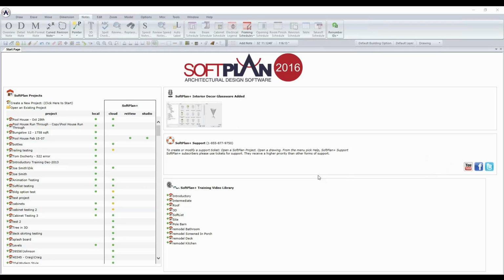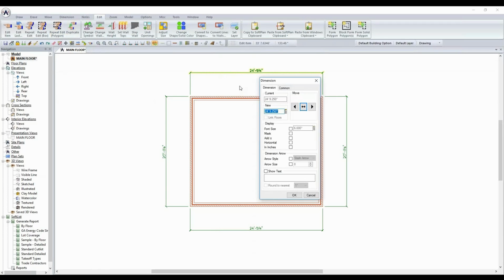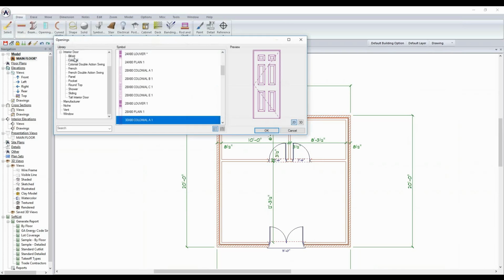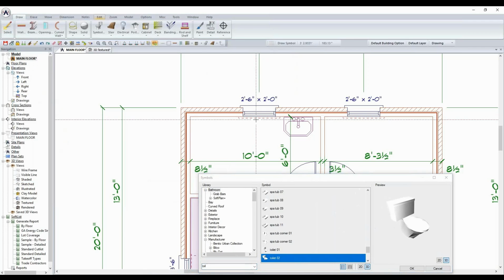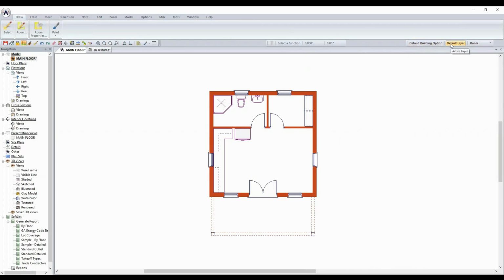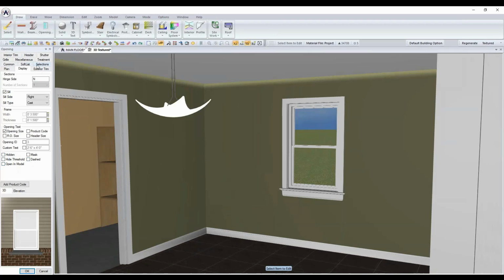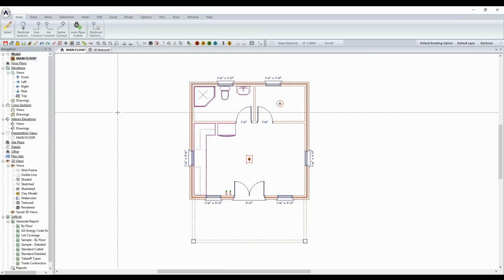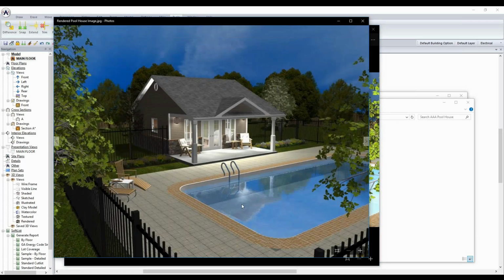Friday Fundamentals - Introduction to SoftPlan - October 28th, 2016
Our free webinar series, Friday Fundamentals are back.  Here is the first of the series, an introduction to SoftPlan.